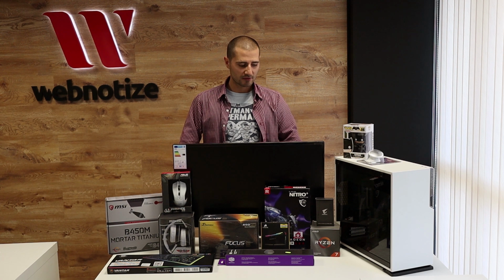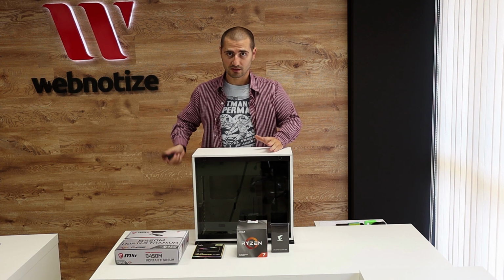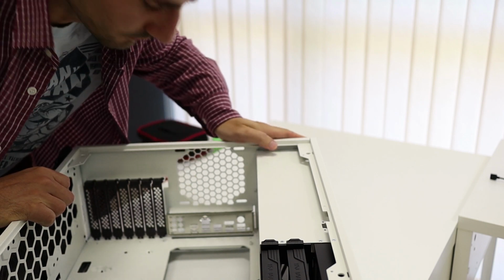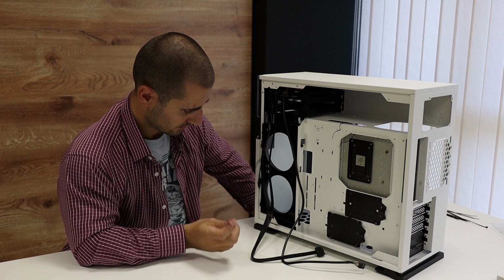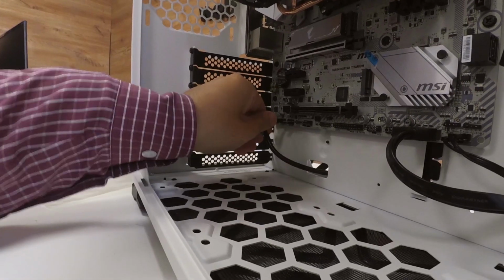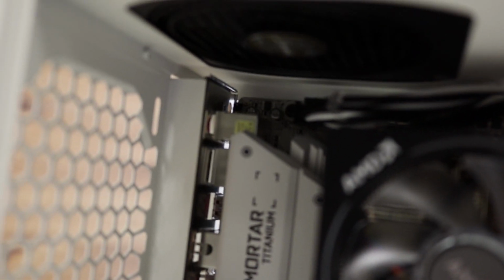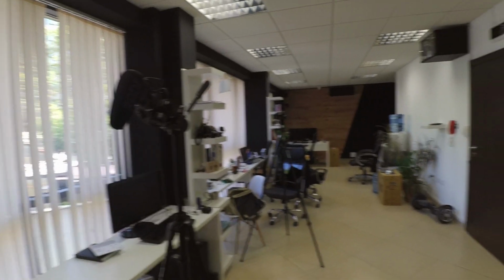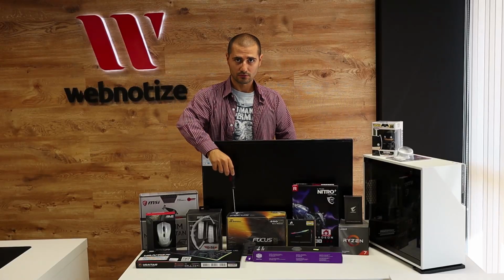How I built my $1000 Ryzen 3700X build w/ MSI B450M Mortar & RX 580 in InWin 101 case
In this video I'm going to show you how I've built my new office PC. Of couse, since last summer AMD's smash on the CPU market with their new Ryzen 3000x series, my processor of choice is Ryzen 7 3700x on a MSI B450M Mortar Titanium motherboard. Let's get started!

CPU: AMD Ryzen 7 3700X
Motherboard: MSI B450M Mortar Titanium
Graphics card: Sapphire RX 580 Nitro+ 4GB
RAM: Corsair Vengeance LED White
Power supply: Seasonic Focus Gold SSR-650FM 650W 80+
Cooler Master Ext. Cables
SSD: Gigabyte Aorus m.2 SSD 512GB
Case: InWin 101
Keyboard: Cougar Vantar RGB
Mouse: Asus Cerberus
Monitor: AOC Q3279VWFD8 31.5" QHD IPS 75Hz

Total w/o TAX: Just above $1000 USD

Filmed on Canon EOS M50